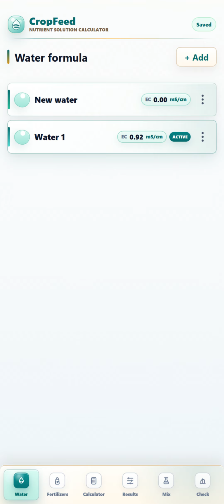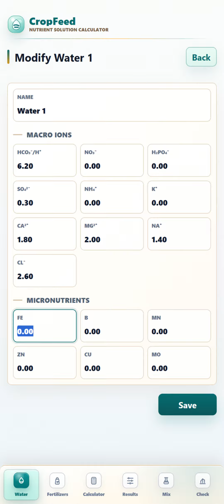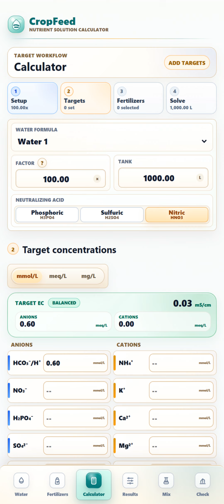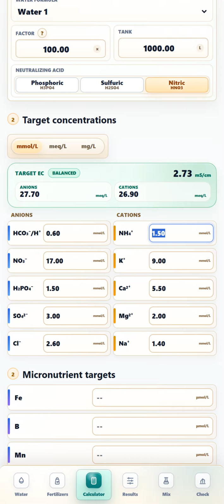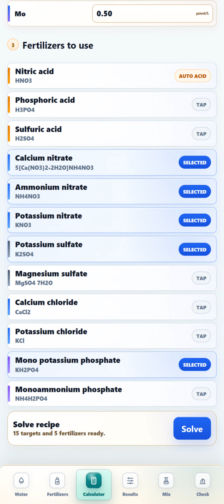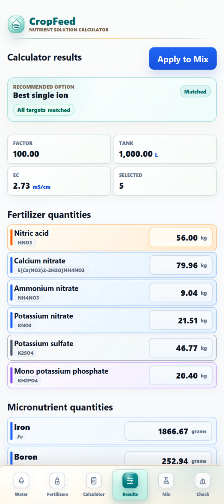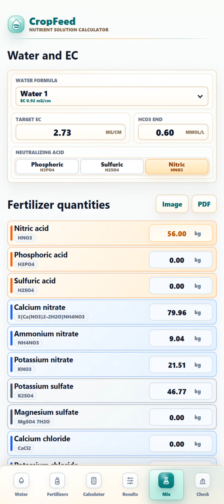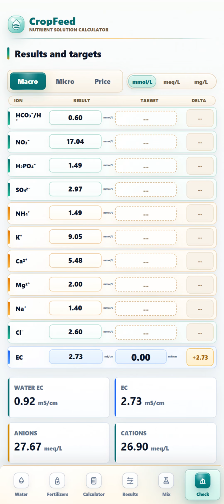How to prepare Any Nutrient Solution | nutrient solution calculator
Learn How to Calculate / prepare Any Nutrient Solution using CropFeed.

In this step-by-step tutorial, we:
• Enter a real water analysis
• Set the concentration factor and tank volume
• Choose a bicarbonate-neutralizing acid
• Enter macro and micronutrient targets
• Calculate fertilizer quantities automatically
• Check tank compatibility and solubility
• Compare achieved concentrations with targets
• Export a clear PDF or image mixing order

CropFeed is an Android nutrient solution calculator for growers, agronomists, fertigation specialists, and hydroponic producers.

This recipe is an educational example. Always adjust nutrient targets according to crop stage, climate, water analysis, growing system, and commercial fertilizer composition.